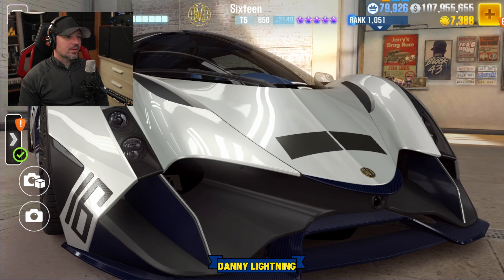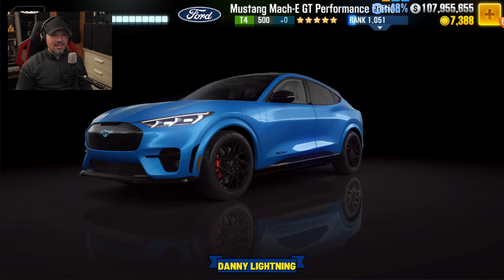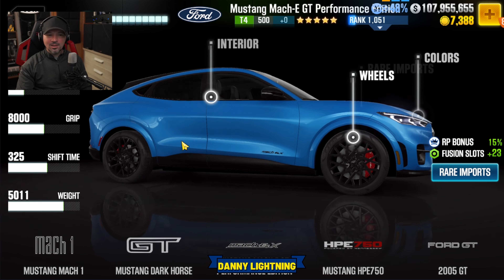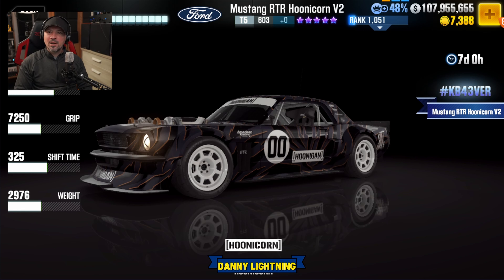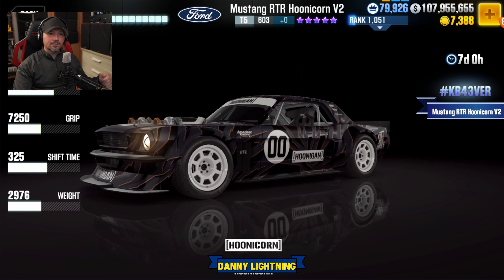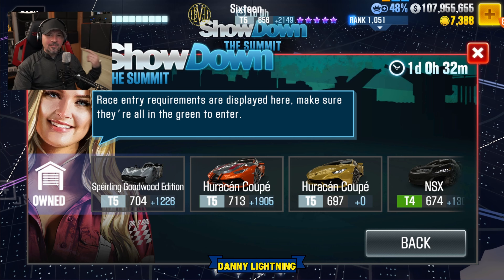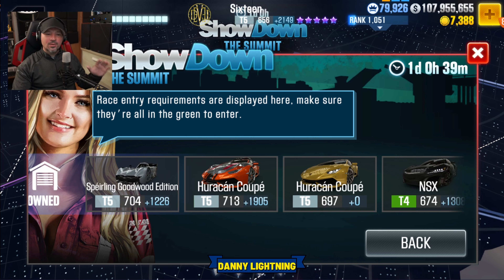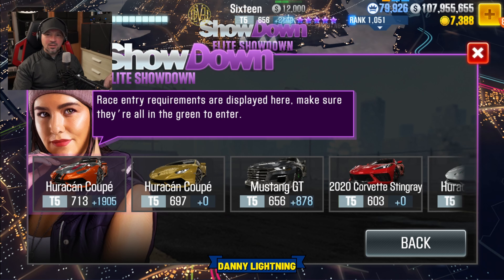CSR2 Big News | Season 186 | Upcoming Events | Current Evenrts and More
in this csr2 video we talk about season 186 events and info, the showdown cars, the current showdown, how to get the wrx gobstopper, new ken block events, season 186 milestone prize car, season 186 prestige cup car, season 186 elite showdown,  csr2 racing the summit subaru wrx gobstopper and more

Check the links below, use the thank you or join button below the videos or you can donate with paypal. I will get a small commisison if you purchase something from the affilliate links below, these things really help hte channel get things it needs to keep running and keep bring you interesting and helpful content,

These Audio Plugins can make your Audio sound amazing and help bring your content to the next level, I use these ones personally
-Waves Studio rack (free plugin must have for obs or streamlabs)
-Waves Clarity VX (background nose reduciton)
-Waves Clarity VX De Reverb Pro (Reverb Reduction)
-Waves Siblance (reduce the harsh S sounds during speach)
-Waves CLA 2A Compressor (level out the volume and add beefy flavor)
-Waves Q10 Equalizer or
-Fabfilter Pro Q3 Equalizer
This is a link to a short video explaining what the plugisn are and what they do

-Click This Amazon Links To Fin Amazing content creation gear and equipment to power up your videos or podcast, I highly Reccommend all of these items.

This is Best free Video Editor with built in DAW for audio edting
Join My Discord Server but remember If you are not acting properly and you get banned, I do not Run The Server so dont get mad at me, be cool and follow the rules and you will not have any issues, if your having a problem with another server member do not fight with them, contact one of the moderators and let them know,  Thank you..